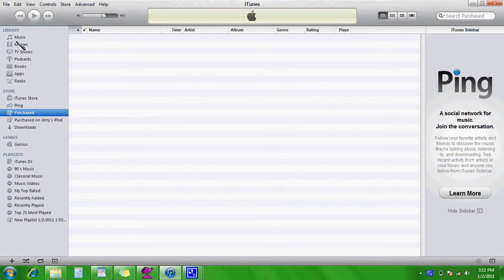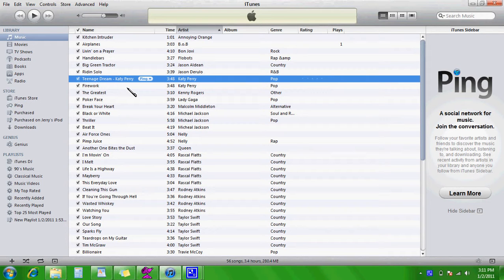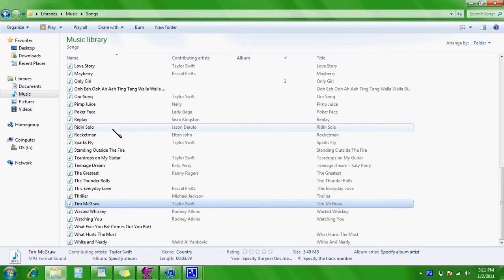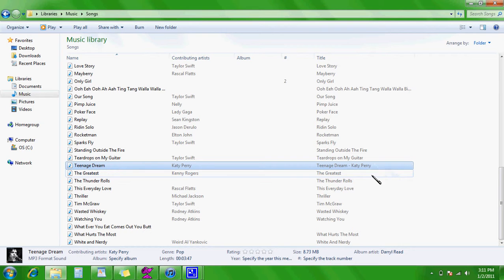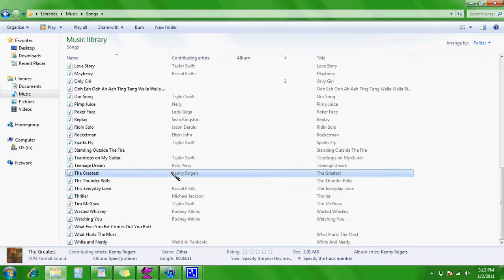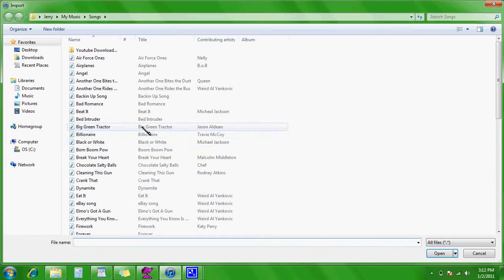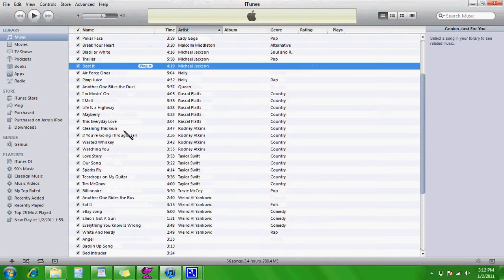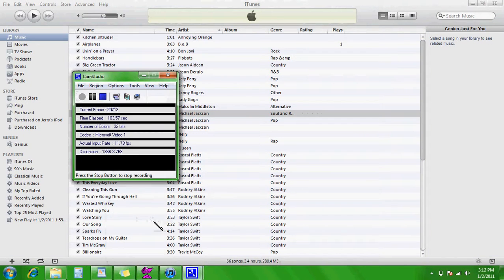How To Name Songs What You Want To Name Them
Alot of times you will look at your song and you wll think the name of it is Teenage Dream (For example). Really, that is the file name of the song. This video will show you how to actually name it what you want it to show, on iTunes, on your iPod, iPhone, etc.